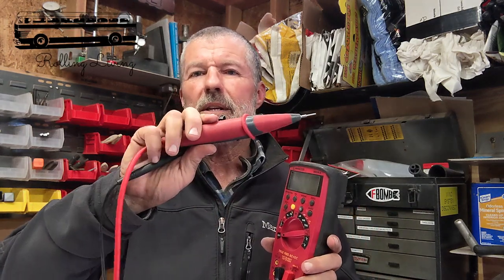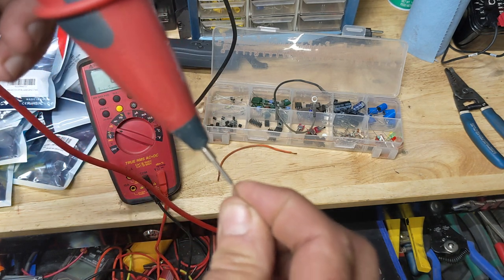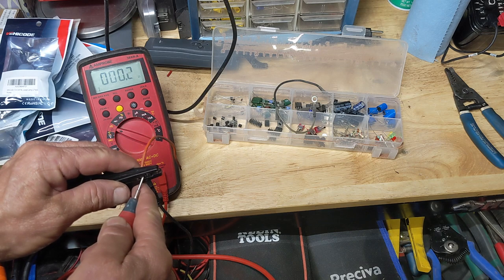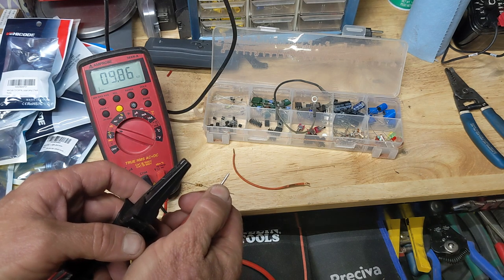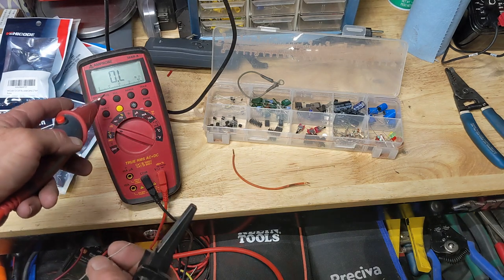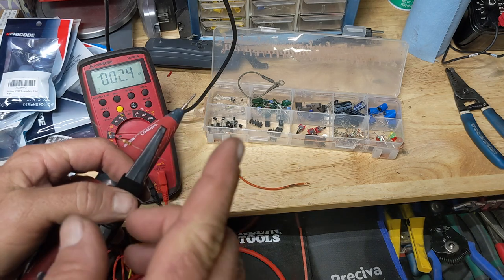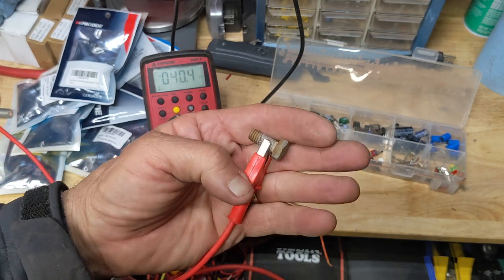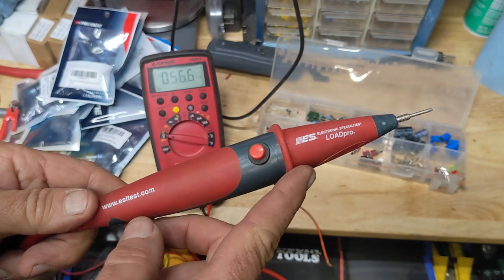Load Pro test leads...how to find bad connections and resistance.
These are the Load Pro meter test leads, which I showed in my last video...but I didn't have time to show their use in that one.  So, here they are.  These work with any multimeter and are a really useful diagnostic tool, especially for the vintage buses (and old wiring) that I frequently work on.

This is not a sponsored video - I've just found them to be a good addition to my meter.